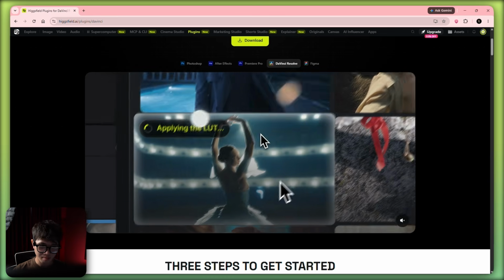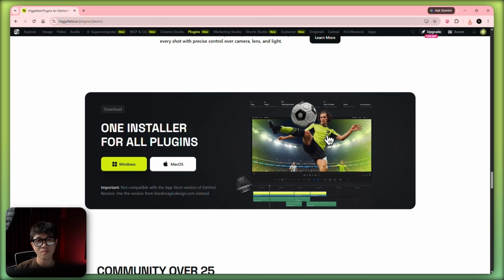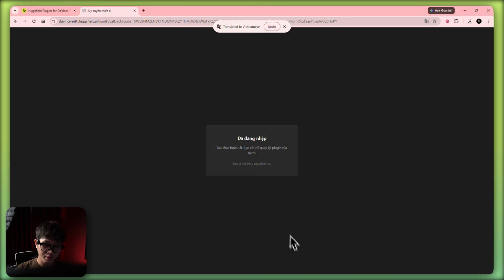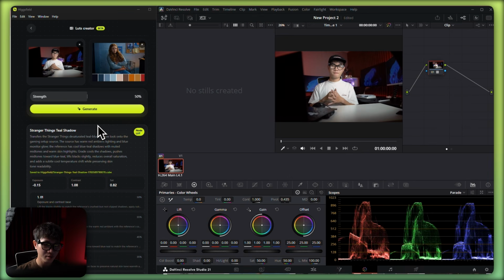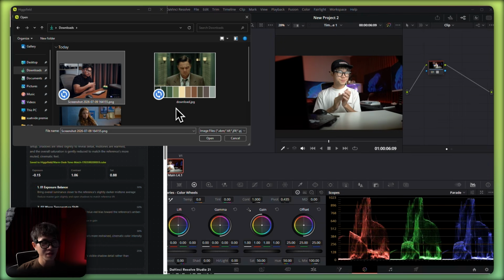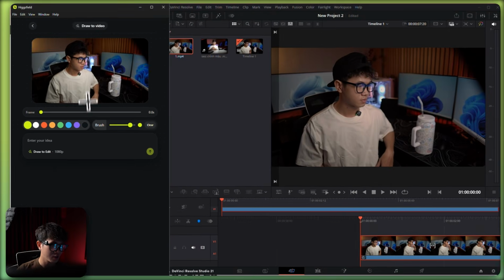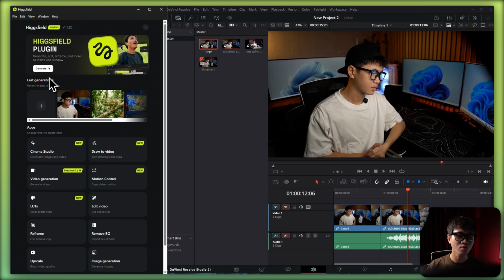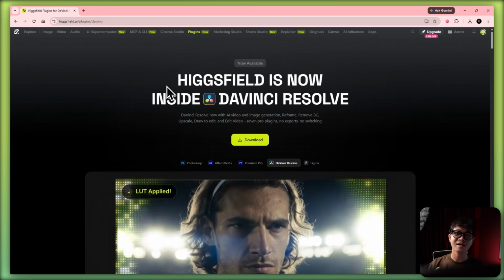Copy Any Color Grade From One Image in DaVinci Resolve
Color grading in DaVinci Resolve can be overwhelming—especially if you do not understand every node, curve and adjustment.

In this video, I test the Higgsfield AI plugin for DaVinci Resolve. Its AI LUT Creator can copy the color, contrast and mood from a single reference image and apply that look directly to your footage.

For the first test, I use a Stranger Things-inspired color reference and compare the results at 50% and 100% strength. The plugin also reveals the adjustments it created, allowing you to inspect the grade and reuse saved looks.

But color matching is only one part of the plugin.

You can also:

• Generate images and videos
• Create missing B-roll with Cinema Studio
• Draw over footage to add or remove objects
• Edit clips using natural-language prompts
• Remove backgrounds
• Reframe footage for different aspect ratios
• Upscale footage
• Import results directly into the Media Pool or Timeline

I demonstrate Draw to Video by painting over an unwanted jar, asking AI to remove it and importing the finished result directly into my timeline.

For better grading results, use log or raw footage whenever possible. MP4 files can still work, but they contain less color information.

IMPORTANT:

This tutorial was recorded using DaVinci Resolve Studio. Higgsfield’s current requirements list DaVinci Resolve 19 or newer on macOS and Windows. Compatibility can change, so check the official plugin page before installing.

An internet connection is required, and generations made through the plugin use credits from your Higgsfield account.

TIMESTAMPS

00:00 Why color grading is difficult
00:18 Copy any color style automatically
00:45 Higgsfield plugin overview
01:03 DaVinci Resolve demonstration
01:53 Installation on Windows and macOS
02:40 DaVinci Resolve requirement
02:59 Open and sign in to the plugin
03:46 Authorize your Higgsfield account
03:55 Access previous generations
04:03 Explore the AI tools
04:22 Upload the source footage
04:32 Choose a color reference
04:40 Stranger Things-inspired palette
04:49 Adjust the color strength
05:08 Before and after at 50%
05:18 Testing 100% strength
05:41 Inspect the generated adjustments
05:53 Reuse saved color looks
06:20 Test another cinematic reference
06:36 Log and raw footage versus MP4
07:12 Final color-match comparison
07:28 Test Draw to Video
07:44 Remove an object from footage
08:11 Import directly into DaVinci Resolve
08:28 Before and after result
08:38 Add or replace anything with a prompt
08:56 Generate missing B-roll
09:14 Camera, lens and style controls
09:53 Where to download the plugin
10:09 Final thoughts